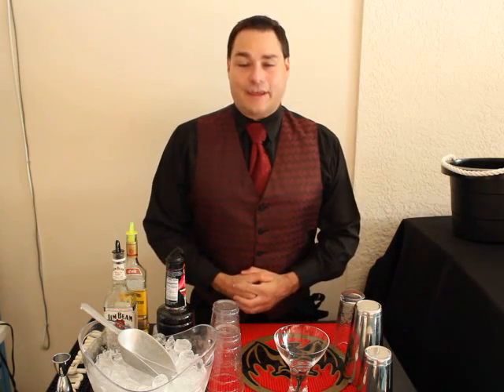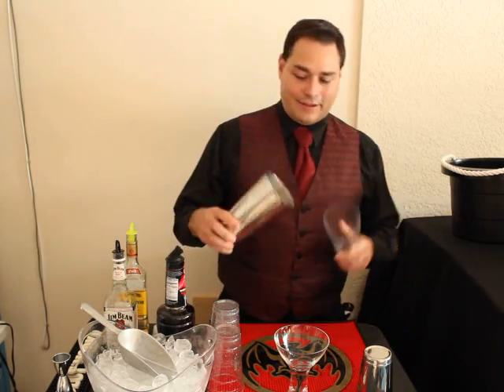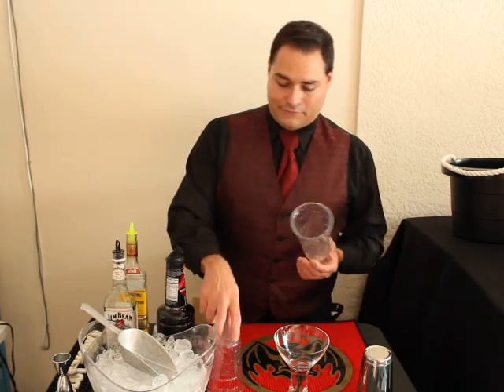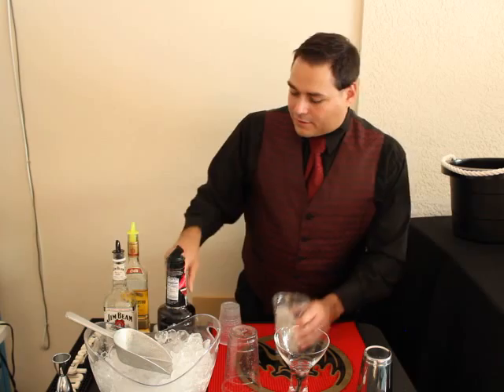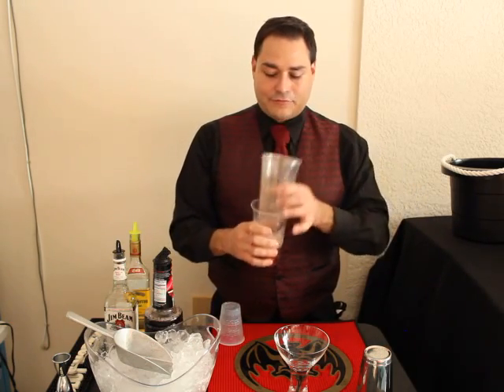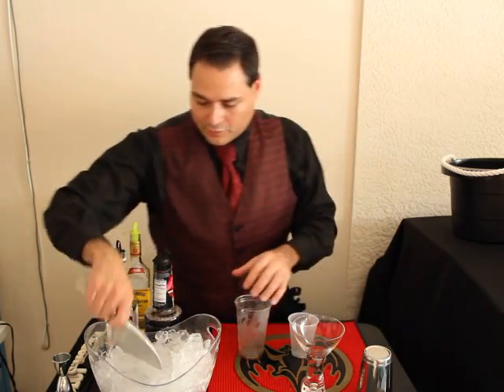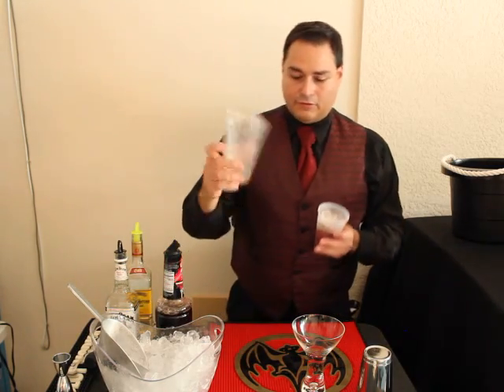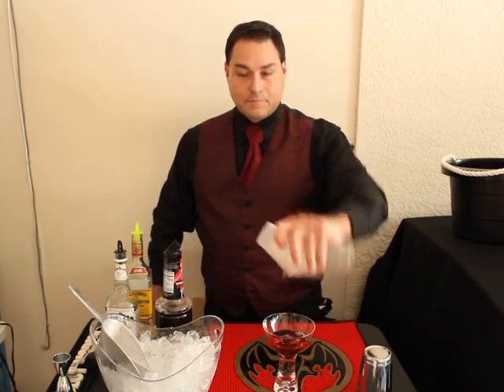How To Make A Cocktail Like A Gentlemen At Any Party.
Learn how to rock the bar at any party.  Making mixed cocktails with improvised shakers.  I show you how to use random cups and turn them into bar shakers so you can make the best cocktail in the room-Like a gentleman.